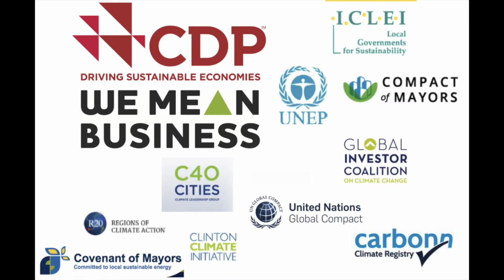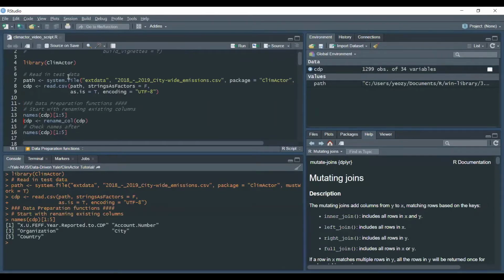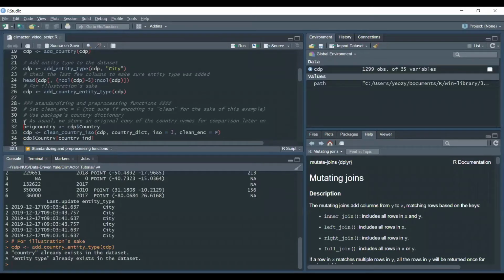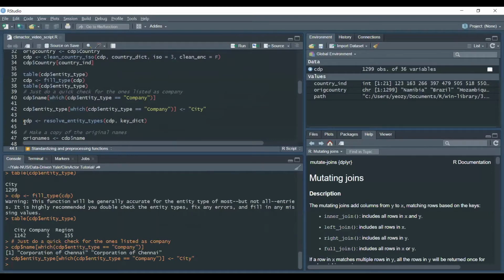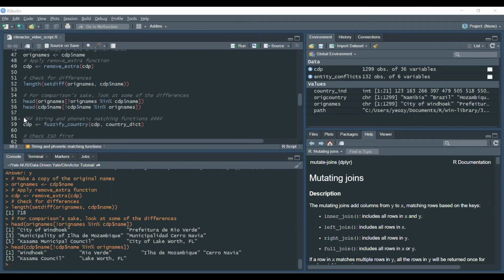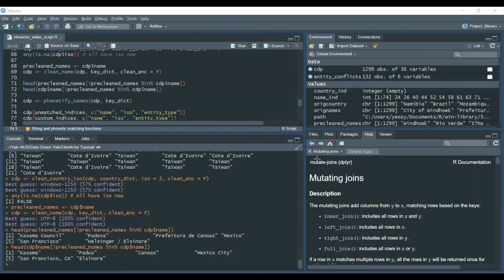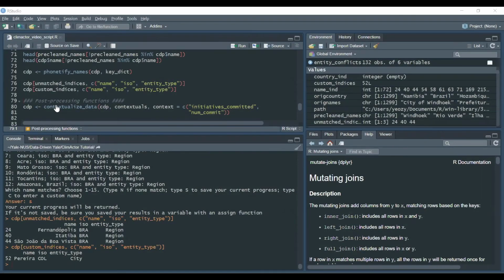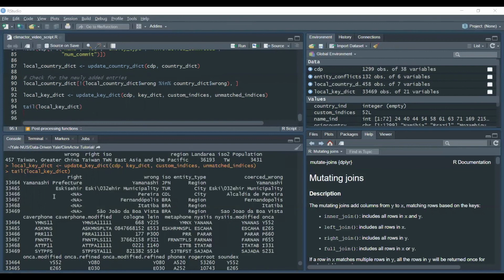ClimActor R Package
ClimActor R Package by Data-Driven EnviroLab